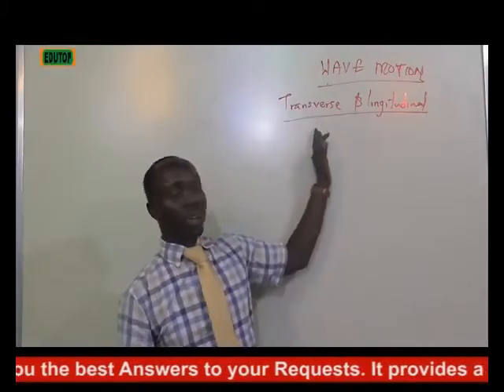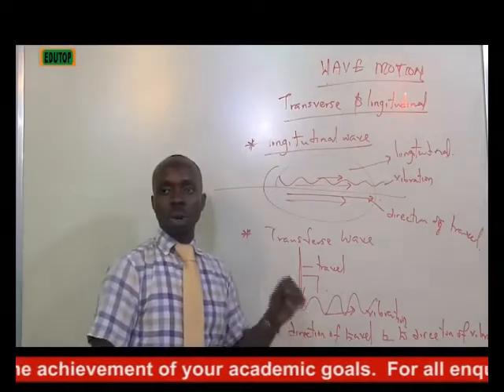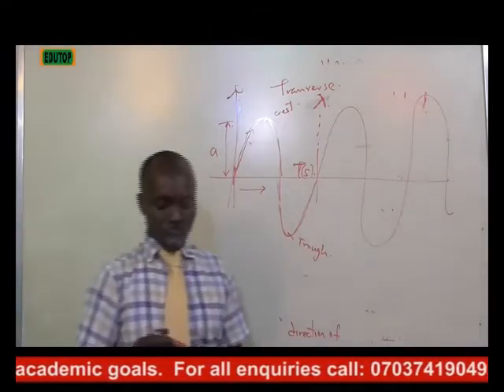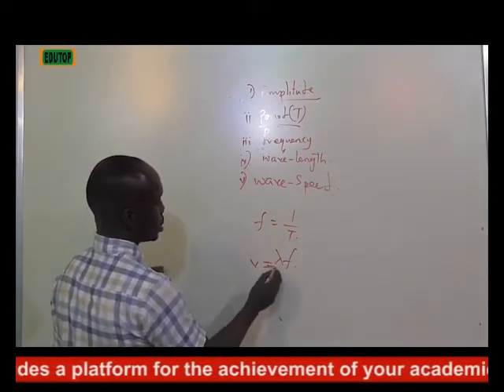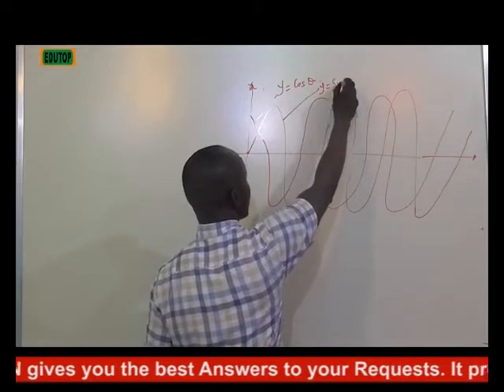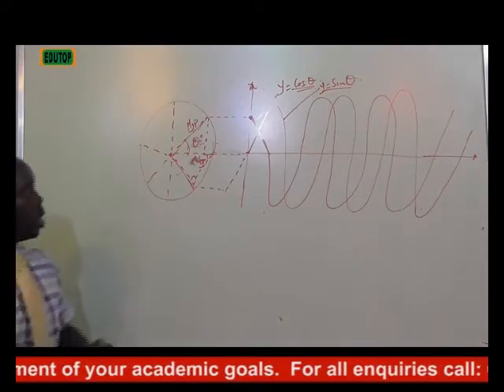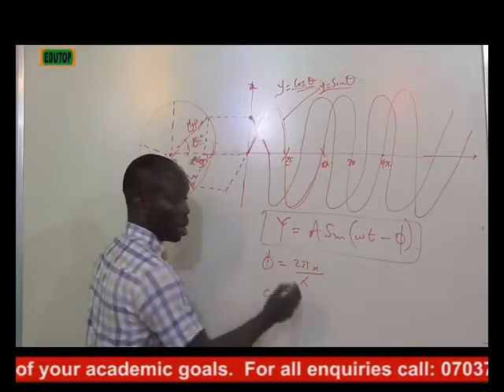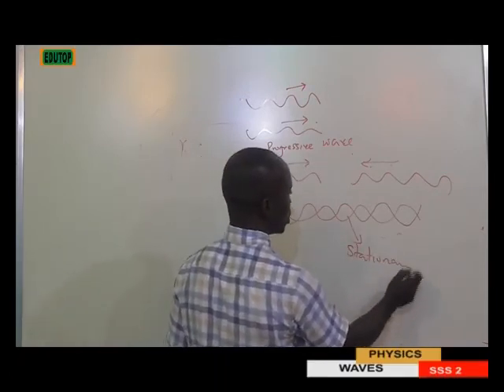(PHYSICS FOR SENIOR SECONDARY SCHOOL SS2) Lesson 12